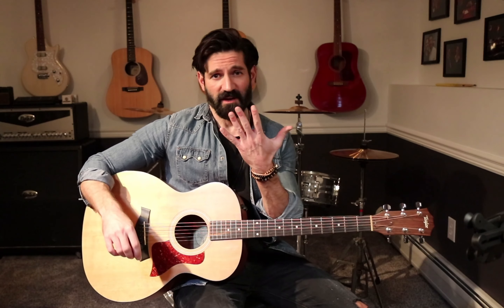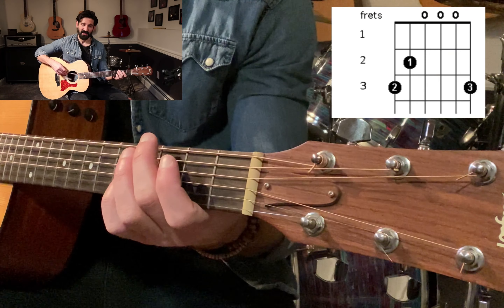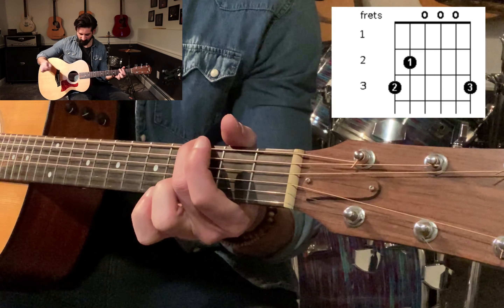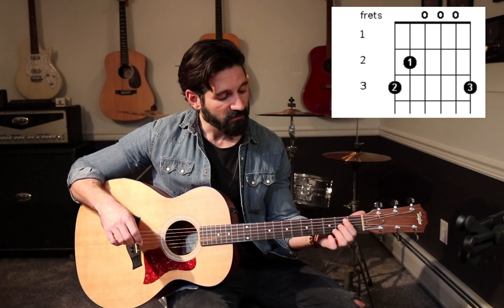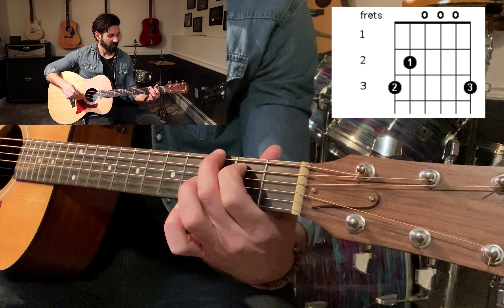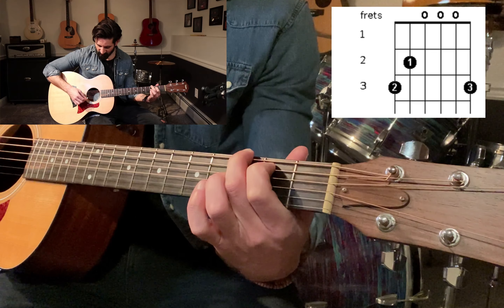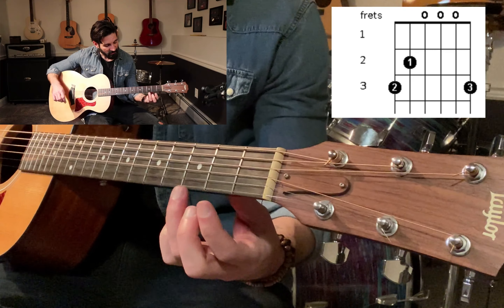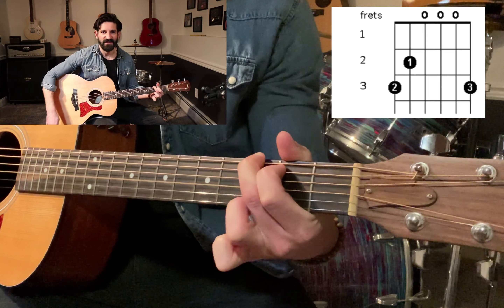How To Play The G Chord On The Guitar (Beginner)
This video explains how to play the G chord on the guitar!